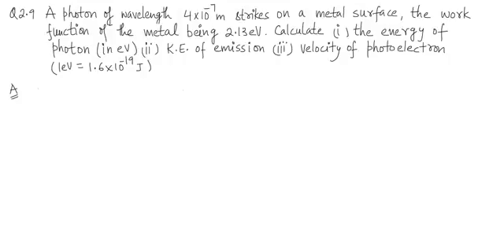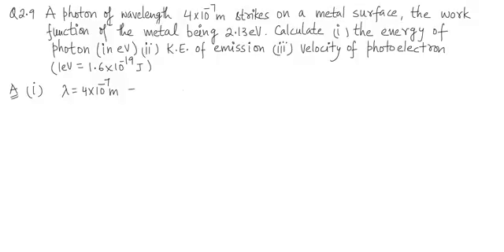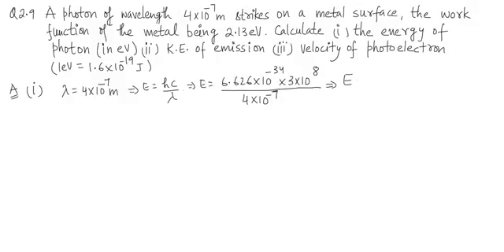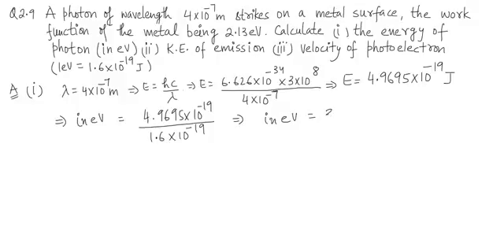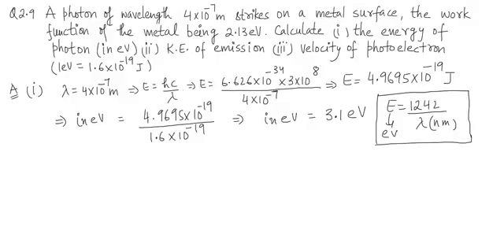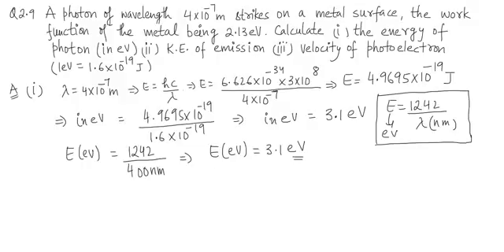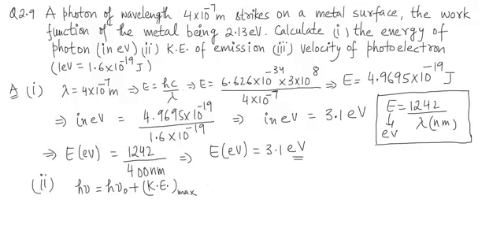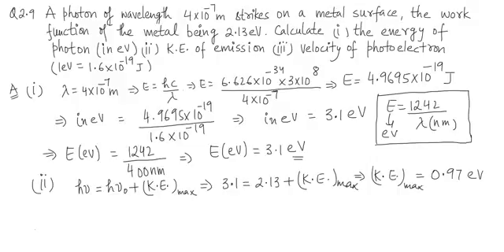NCERT Chemistry Class 11 Video Solutions Atomic Structure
NCERT Chemistry Class 11 Atomic Structure (Chapter 2) Video Solution Problem 09